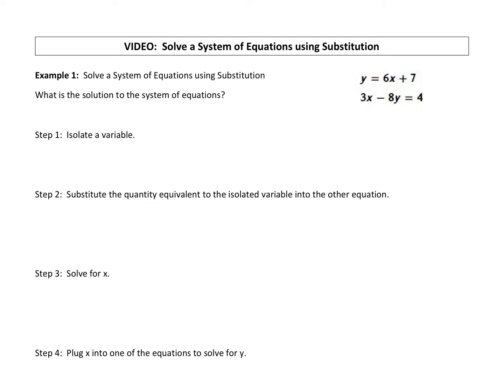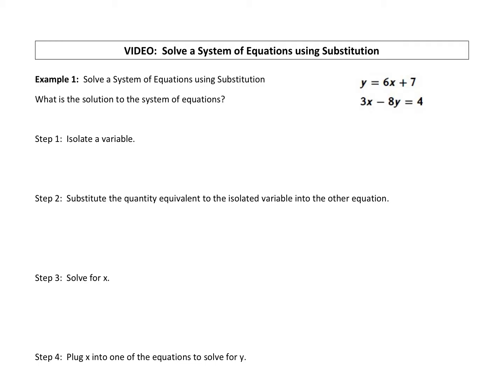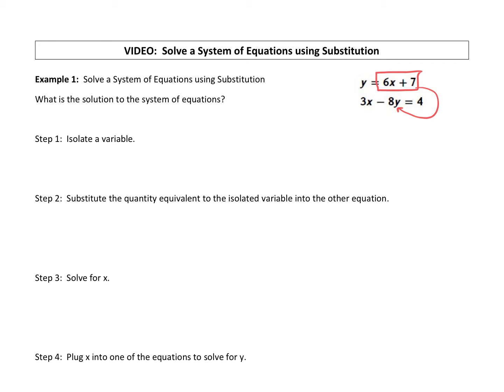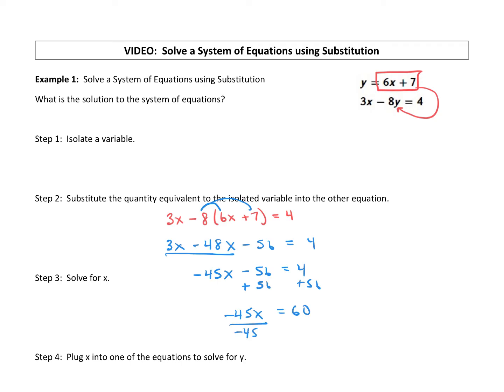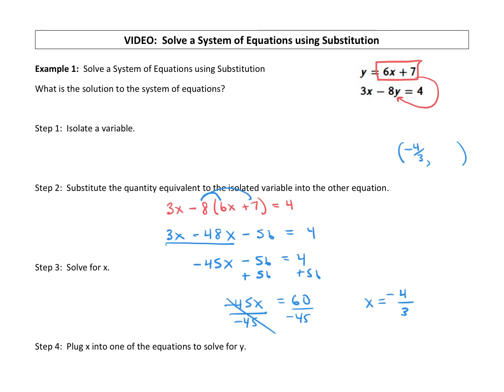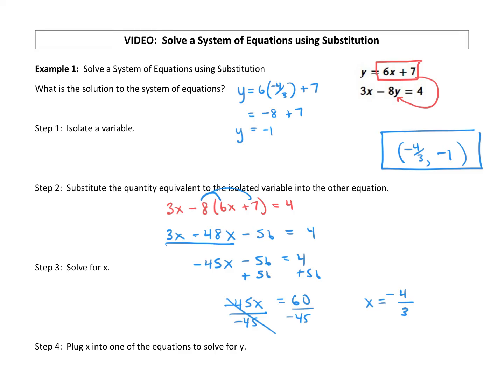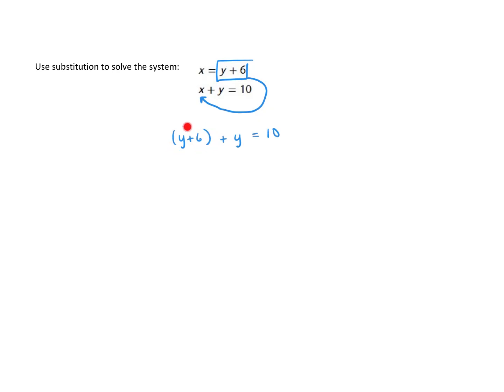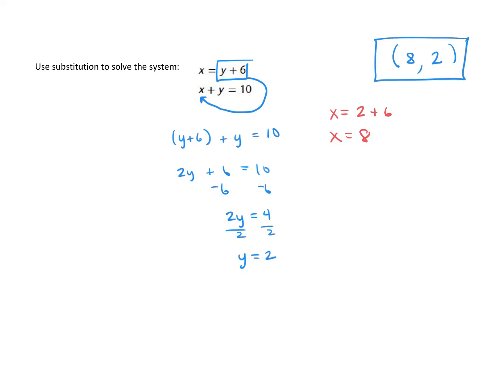Solve a System of Equations using Substitution